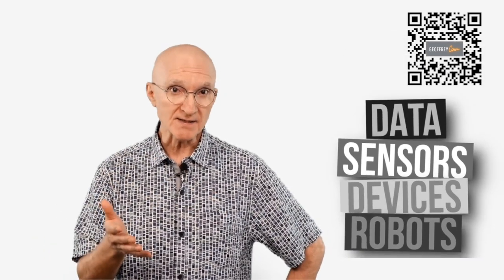Ericsson promo v3